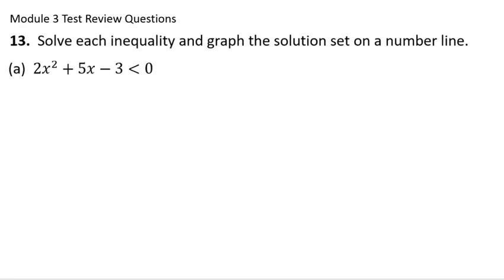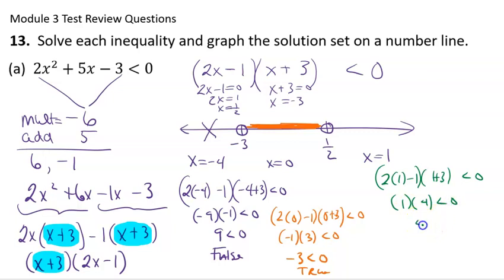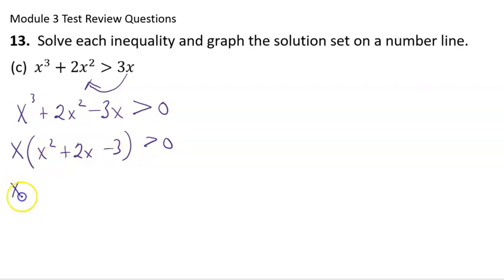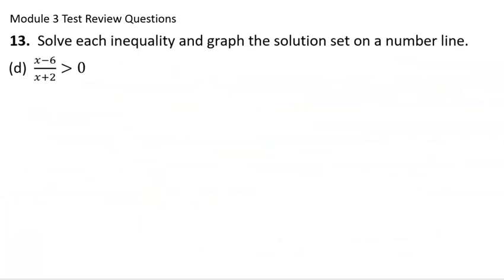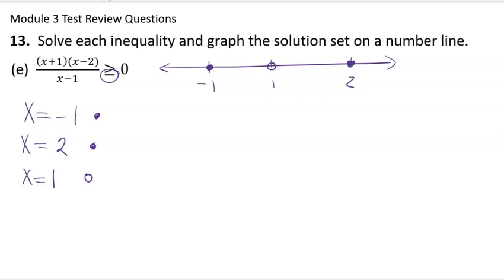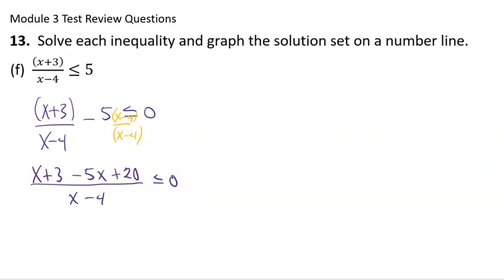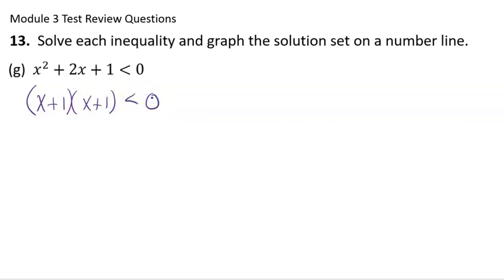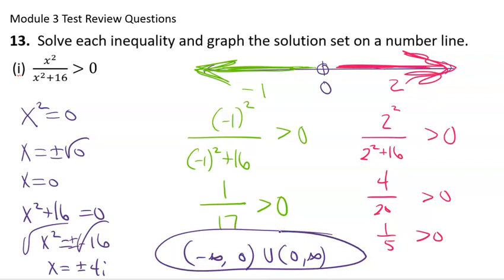112 Review Test 3 Problem 13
112 Review Module Test 3 Polynomials and Rational Functions problem 13